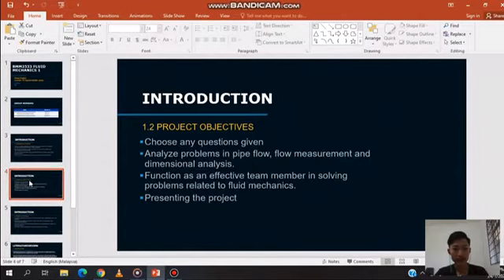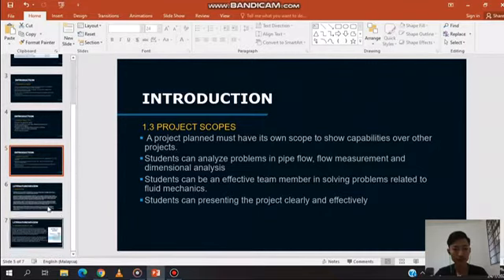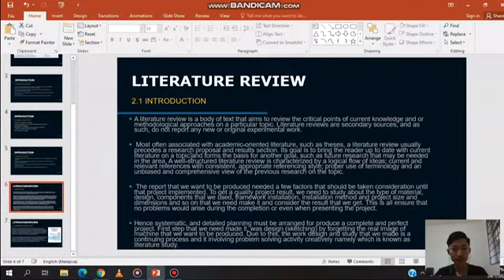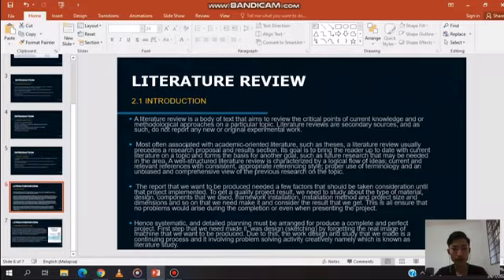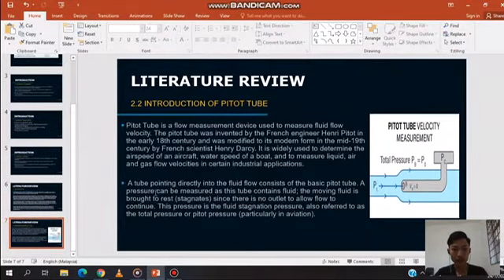FLUID MECHANICS 1 PROJECT VIDEO | GROUP 4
BMM2533 FLUID MECHANICS 1 SECTION 2

We are assigned by our lecturer Dr Nasrul Hadi Bin Johari to create a project by solving the questions given based on subtopic in fluid mechanics 1. This is our presentation video about the project. Enjoy!

MY IGN
Mobile Legends : S A S O R I
Steam : LolipopSedap
FPS Games : LolipopSedap